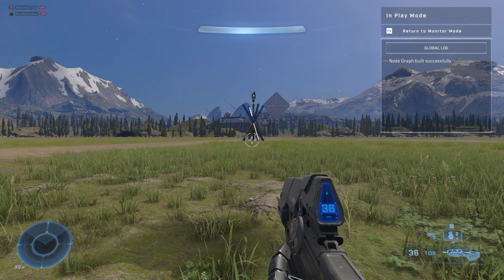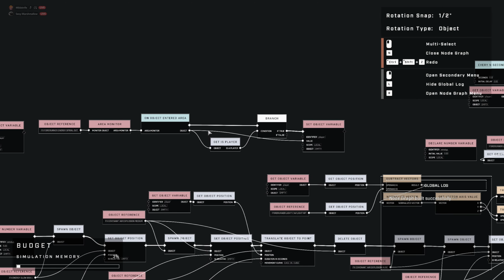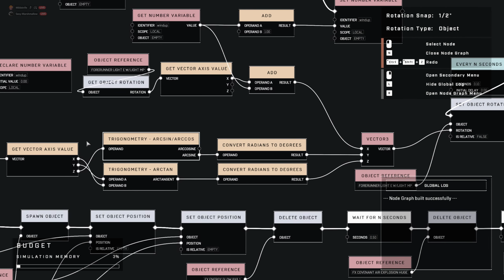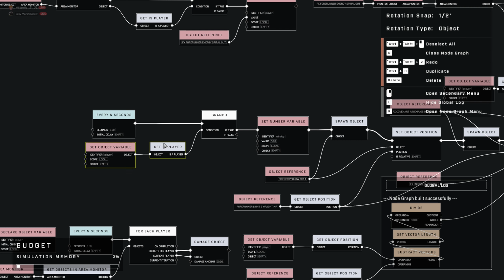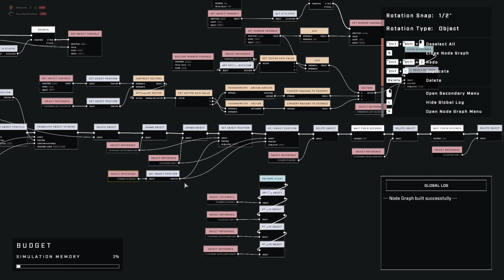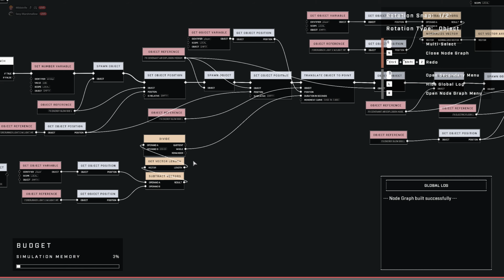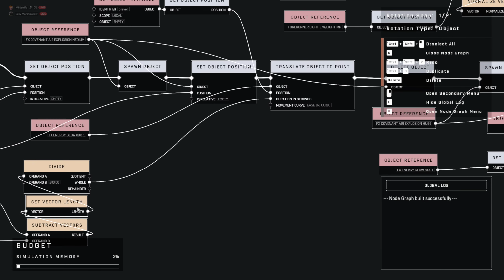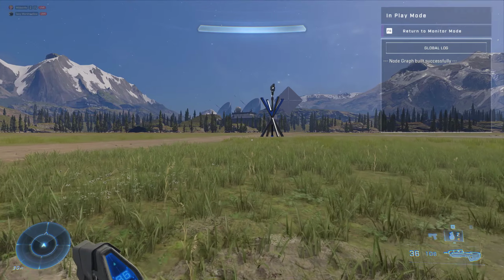Halo Infinite Forge: Automated Sniper Tower Script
Im proud of this thing...